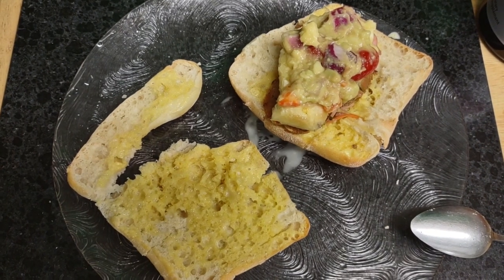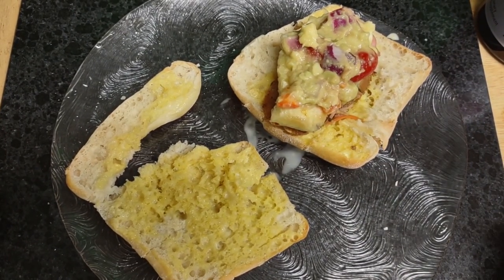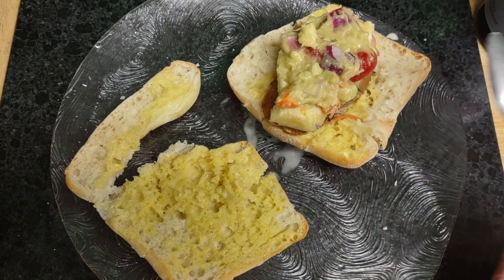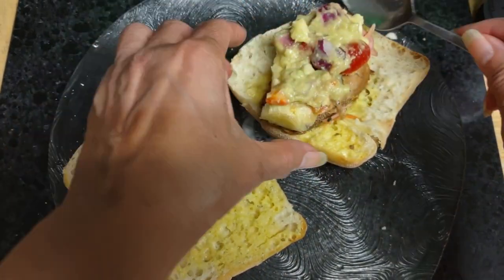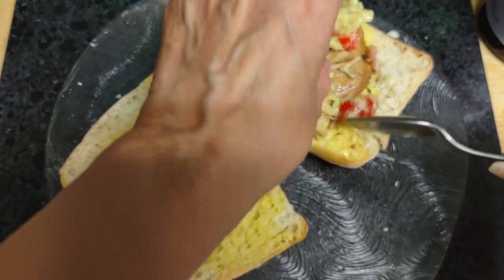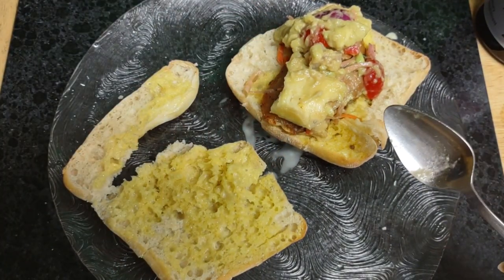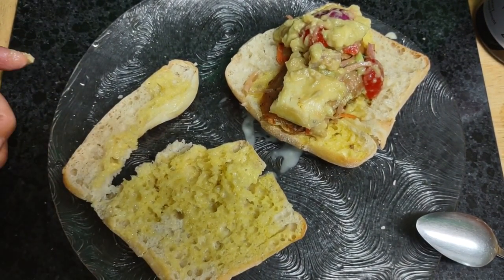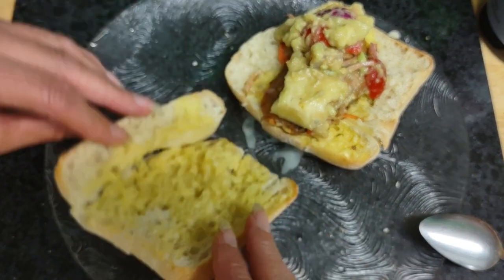chicken with guacamole and homemade mayonnaise and coleslaw yummy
This may not look delicious but the taste is YUMMY!  Ingredients: baked chicken breast, ciabatta bun; Homemade: mayonnaise, guacamole, cole slaw; FRESH: slice of Pineapple.